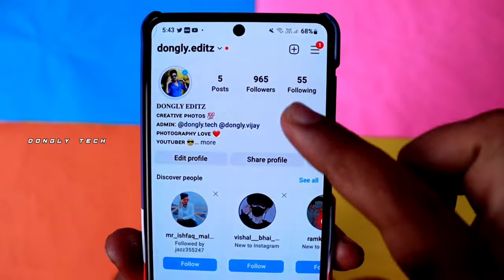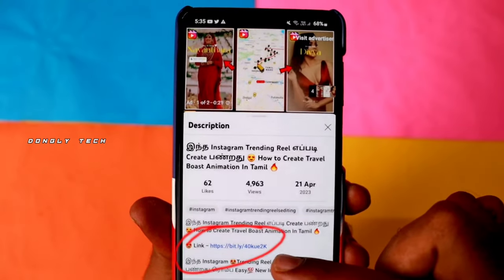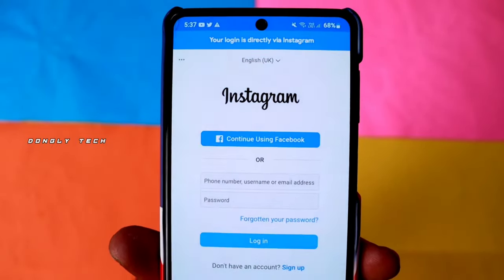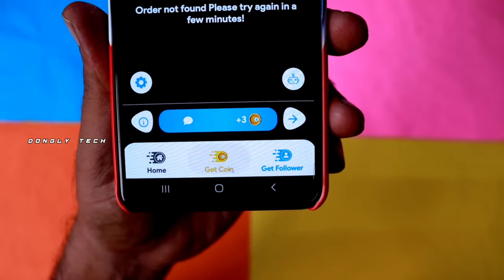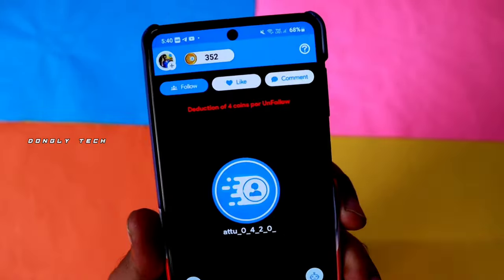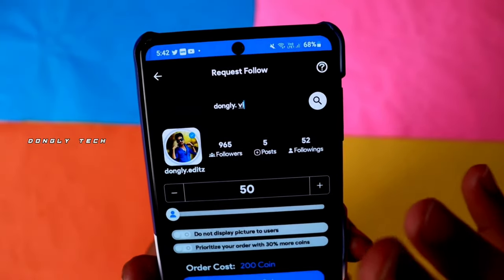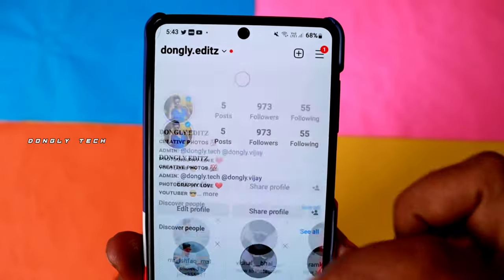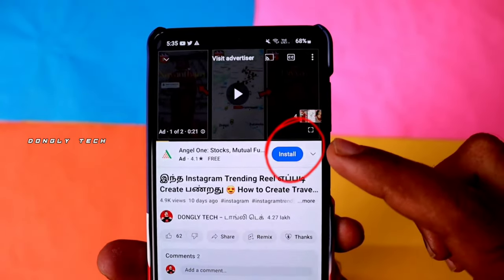OMG! 🤯 இது வேற level 🤩 How To Increase Instagram Followers in Tamil 🤓 Increase Followers and Likes 🔥